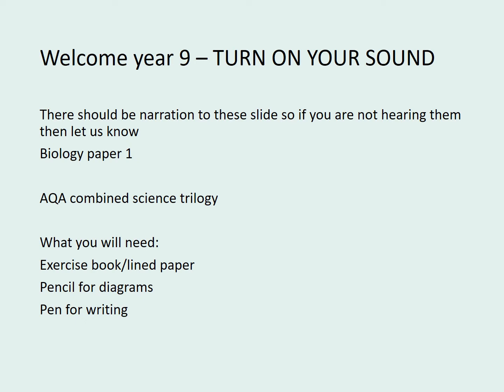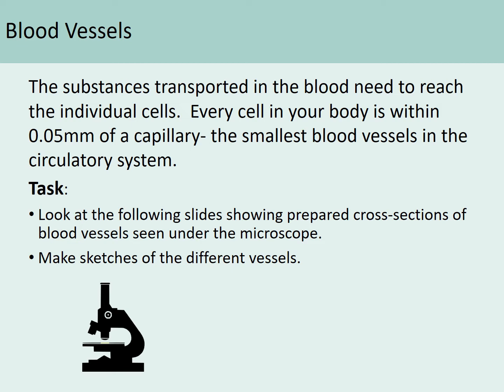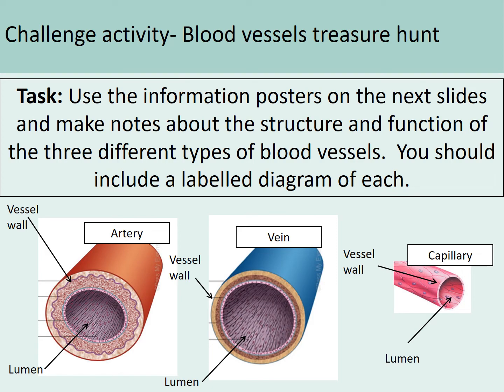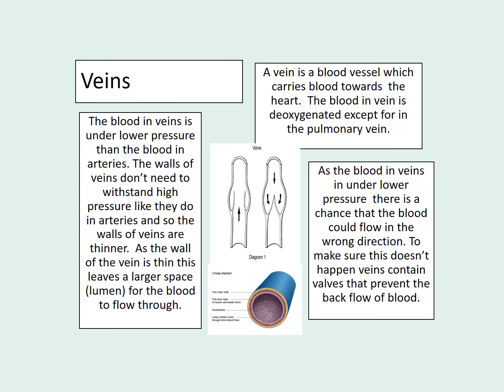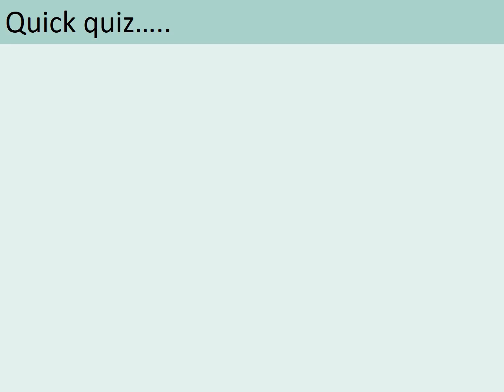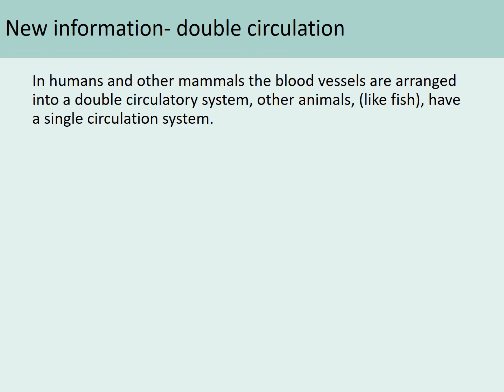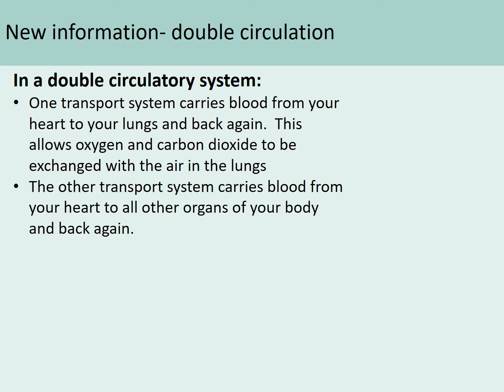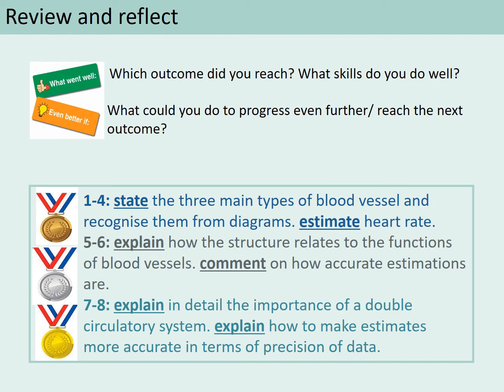Knole Academy | Science | SD Lesson 4 Year 9 | Week 5